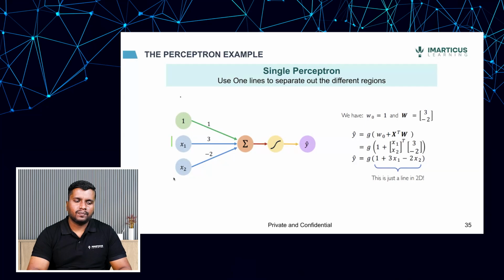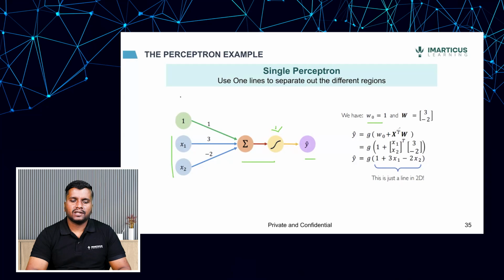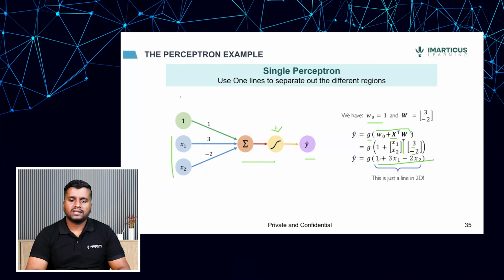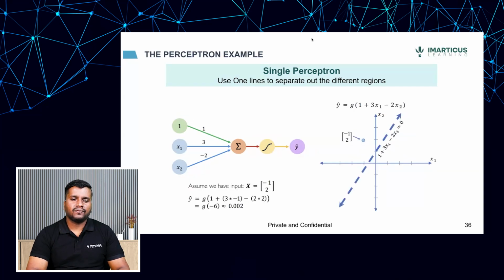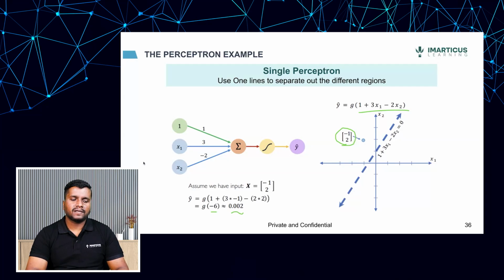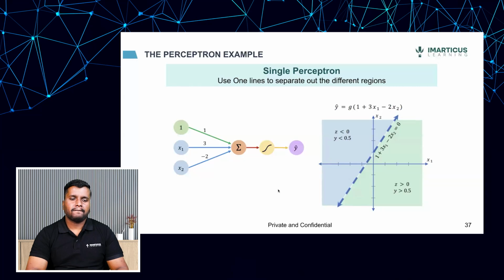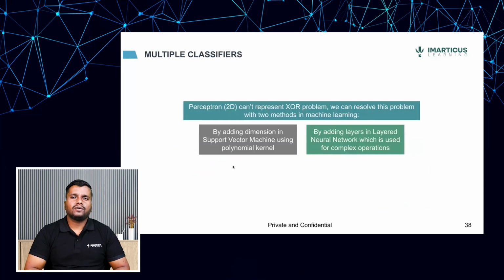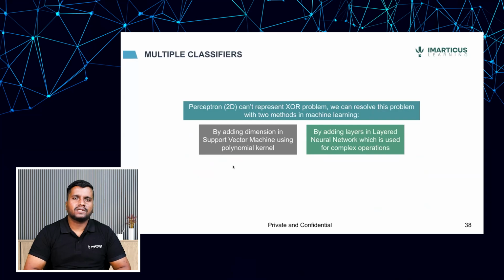Understanding Perceptron with Examples: The Basics of Neural Networks | Module 05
Curious about the Perceptron, the building block of neural networks? 🚀 In this video, we explain the perceptron algorithm step-by-step with examples, showing how it learns to classify data by mimicking how the brain processes information. Perfect for beginners diving into the world of machine learning and deep learning.

What You’ll Learn in This Video:

✅ What is a Perceptron? Understand its structure and functionality.

✅ How Perceptrons Work: Learn about weights, biases, activation functions, and decision boundaries.

✅ Example Perceptron Model: Watch a step-by-step example solving a classification problem.

✅ Applications of Perceptrons: Real-world use cases like binary classification and pattern recognition.

Advance Your Career in Analytics – Learn Deep Learning Today!

Suggested Resources📚 Books:

📚Neural Networks and Deep Learning by Michael Nielsen

📚Introduction to Machine Learning by Ethem Alpaydin

🎬 Movies/Documentaries:

🎬 AlphaGo (2017) – Showcasing AI's decision-making abilities.

🎬 In the Age of AI (2019) – Exploring the evolution of neural networks.

🎬 The Great Hack (2019) – Understanding how machine learning impacts the world.'

❇️ Key Highlights

12 Years Legacy | 1M+ Learners Impacted | #1 Education Provider in Finance | 8+ Years Legacy in Data Analytics | 85% Placement Record | 54% Average Salary Hike | 24 LPA Highest Salary

🏆 Awards & Accolades